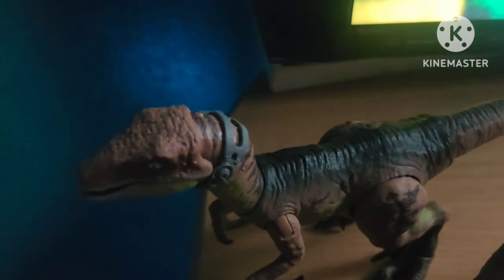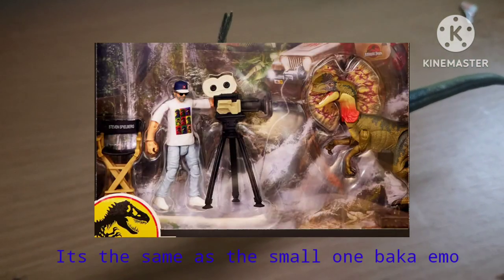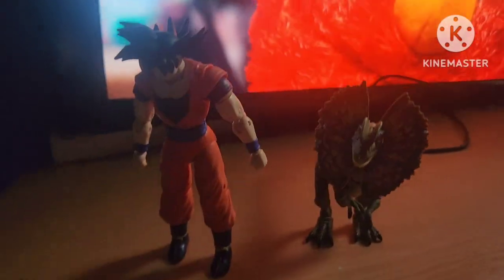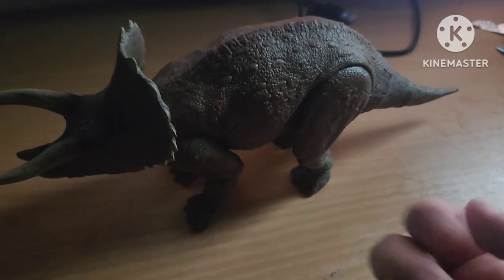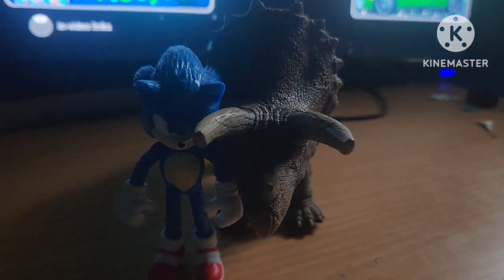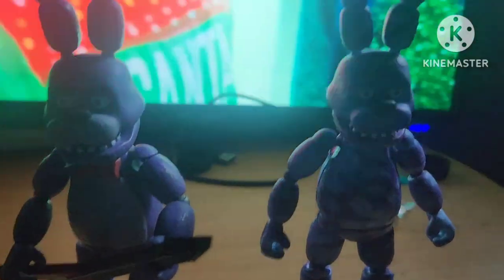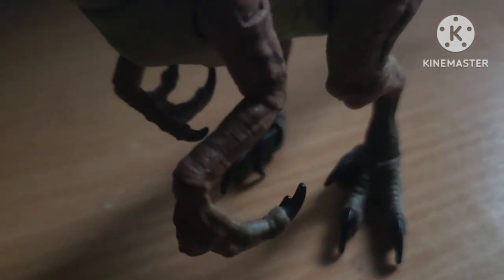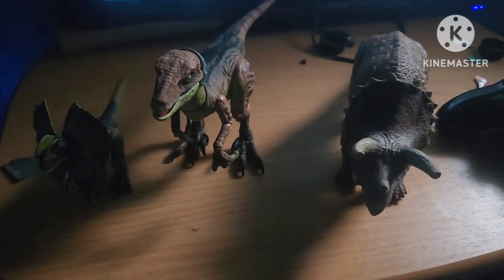Hammond and amber collection review